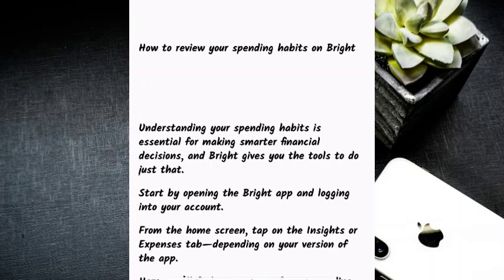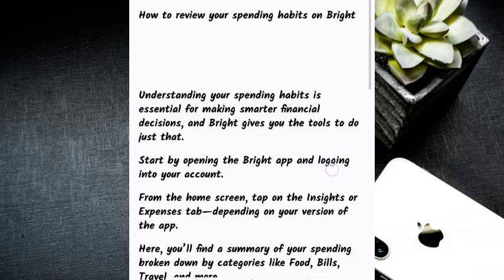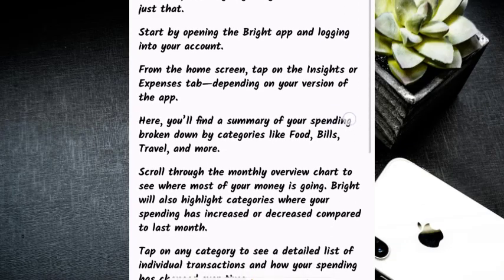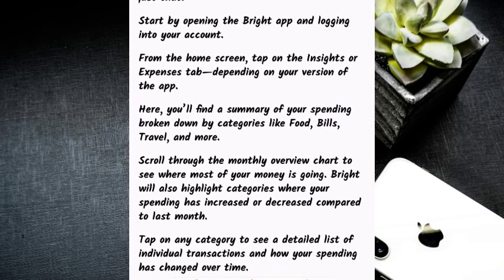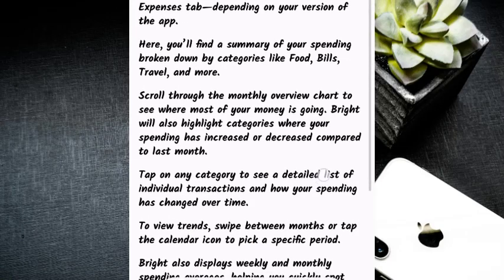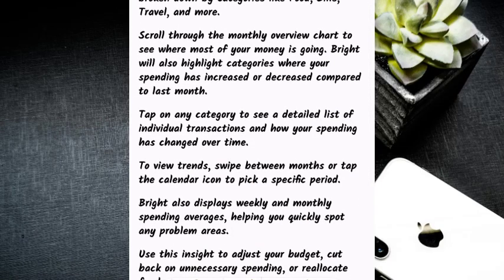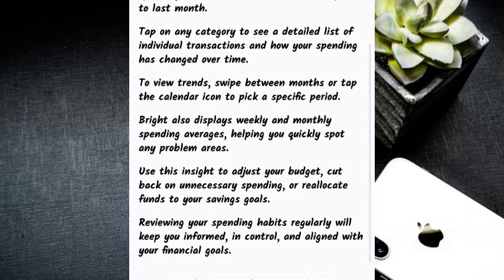HOW TO REVIEW YOUR SPENDING HABITS ON BRIGHT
In This Video, you will learn about HOW TO REVIEW YOUR SPENDING HABITS ON BRIGHT